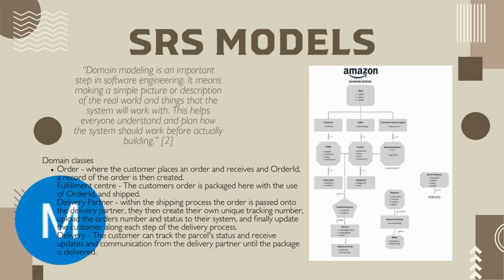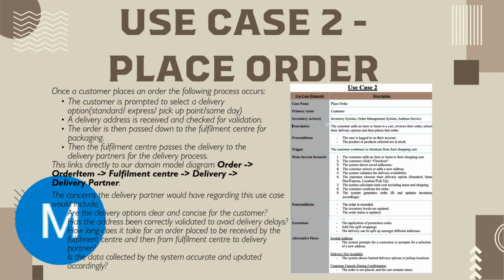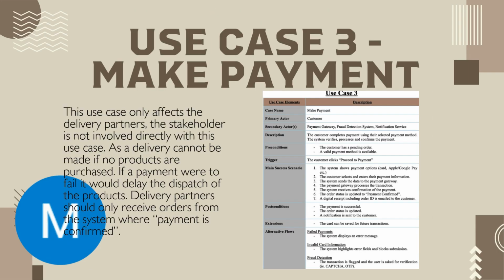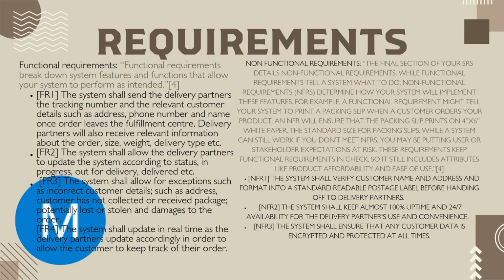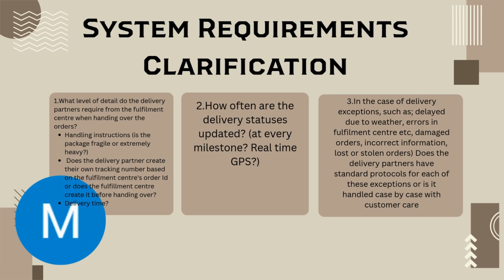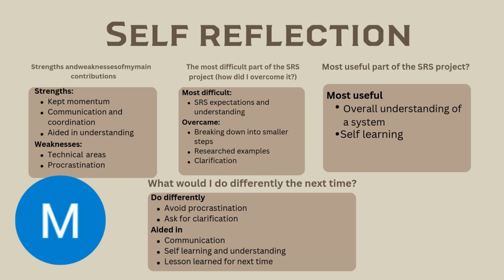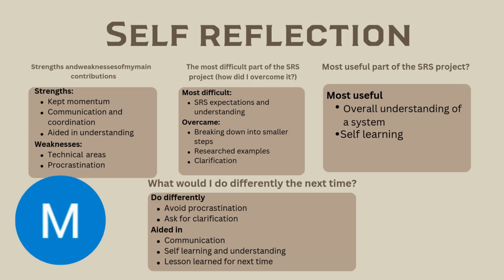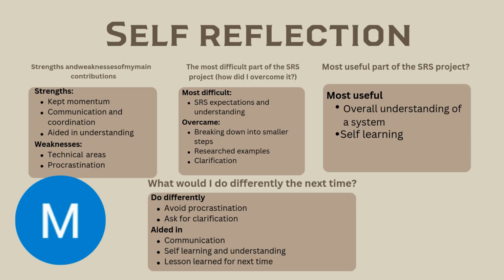Megan Brannigans - Individual SRS Presentation